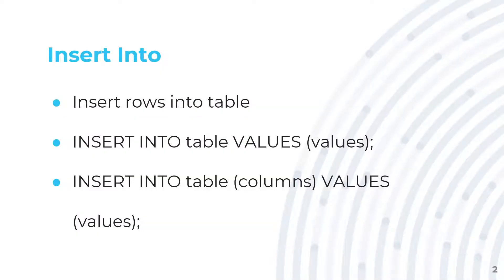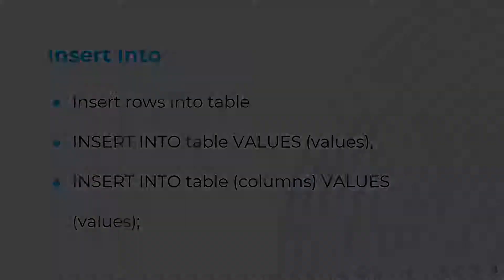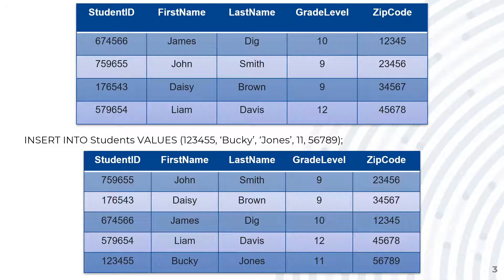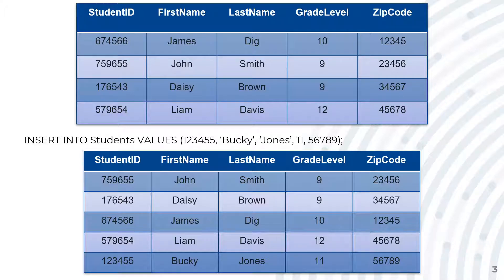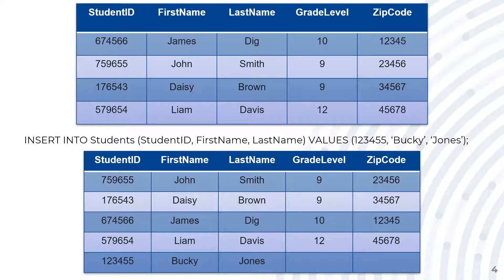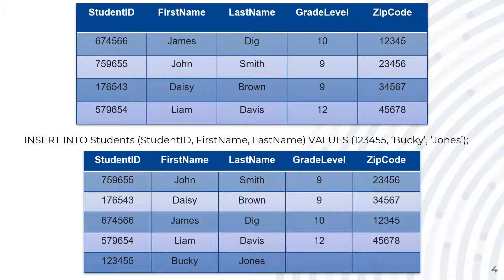Intro To SQL Part 6: Insert Into